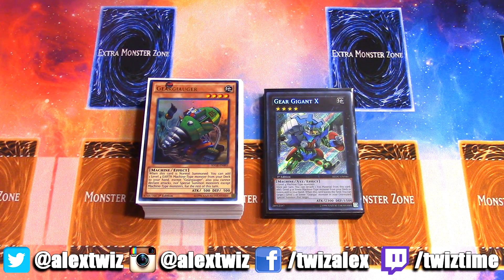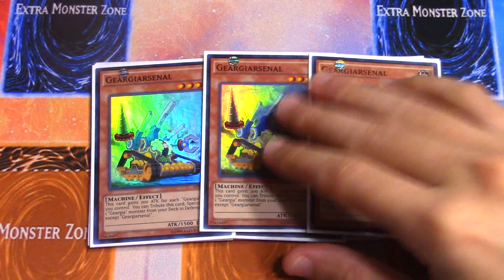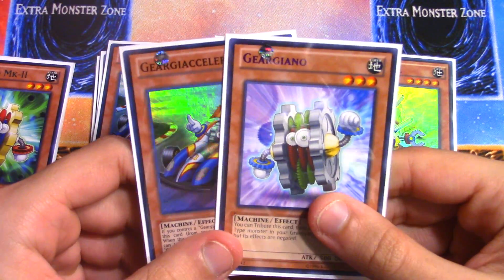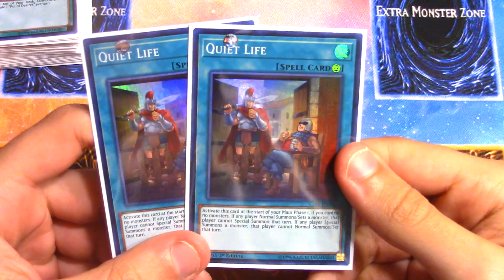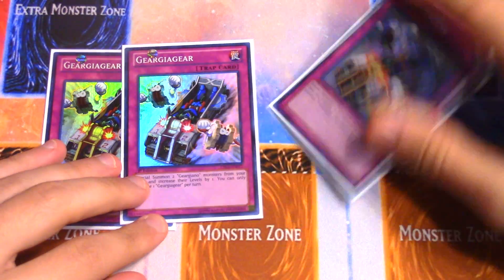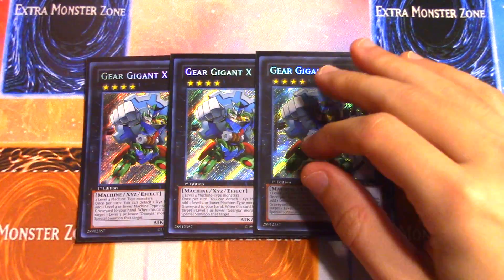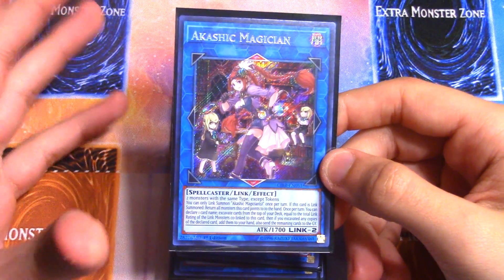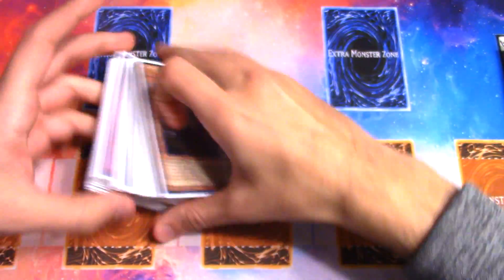Yu-Gi-Oh! Crazy Deck Idea! Geargia Deck Profile ft. Quiet Life! November 2017 Banlist Update!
This is the best Yu-Gi-Oh! Crazy Deck Idea for a Geargia Machine deck profile for the November 2017 Banlist using Quiet Life to make the best Geargia Monster, Gear Gigant X and other cool XYZ monsters!
If you want to donate to my channel or streams to improve quality, content, and get some awesome rewards for doing so, feel free to donate any amount big or small

DUELINGBOOK: intch95

Current Patrons:
David Reyna
John MacPhail
Josh McLemore
Alejandro Gonzalez
Team Firedog